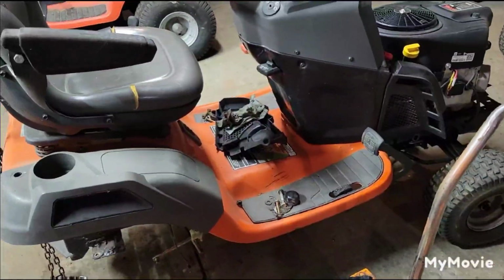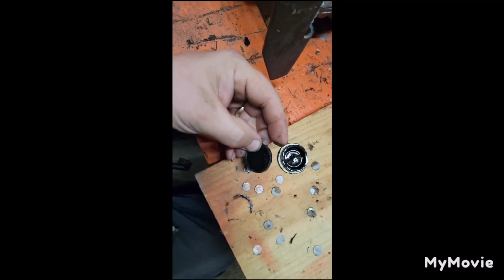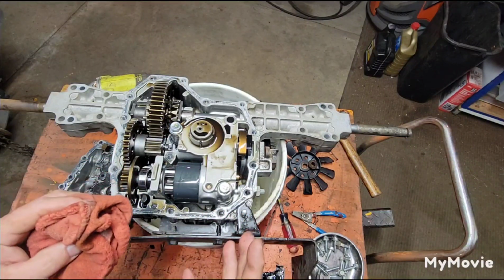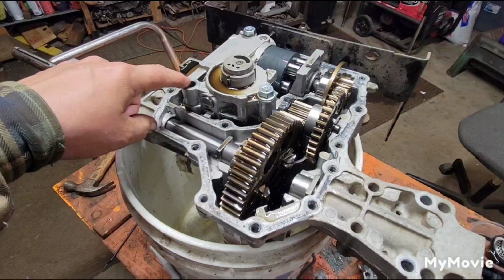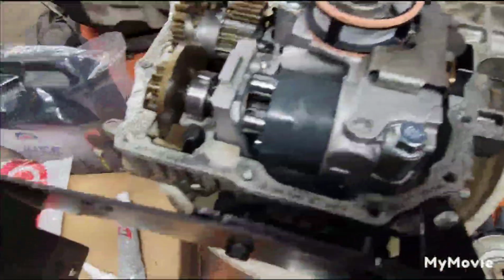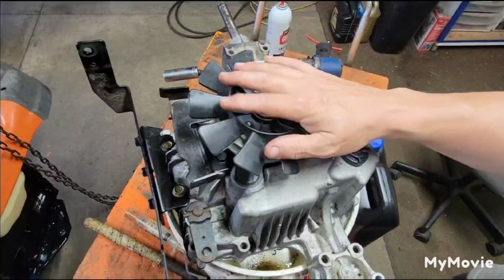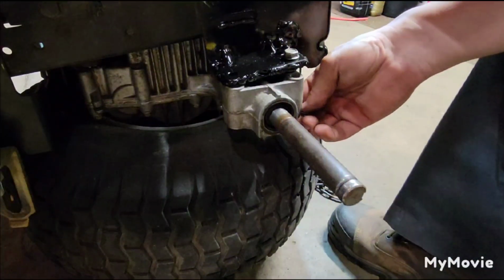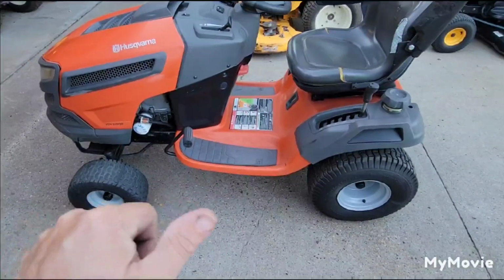Weak Tuff Torq transmission fix